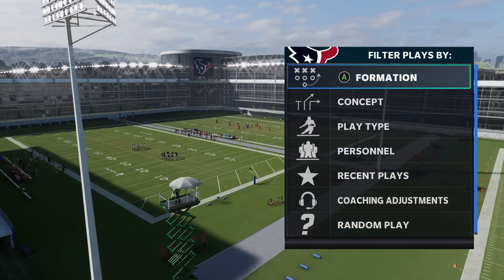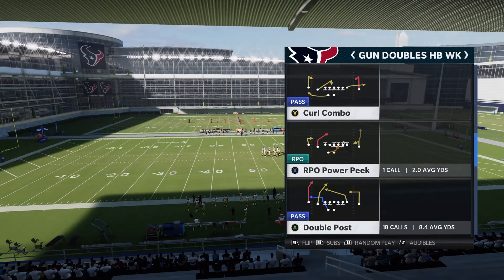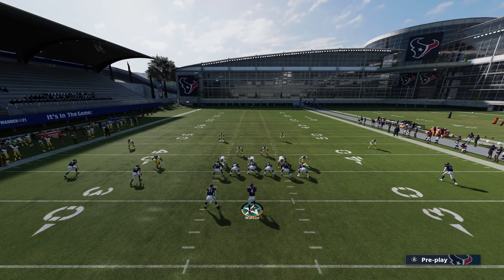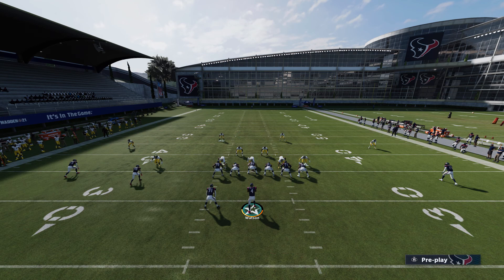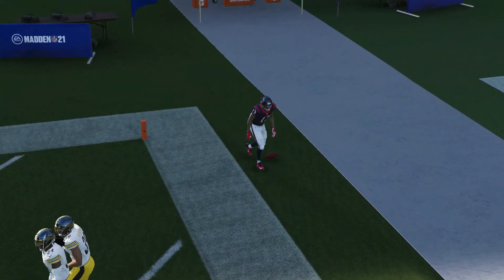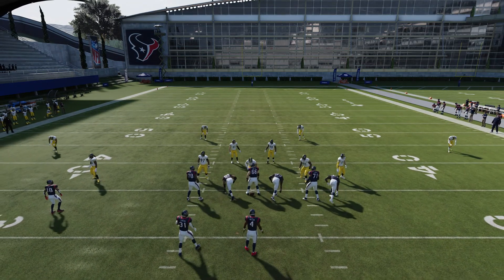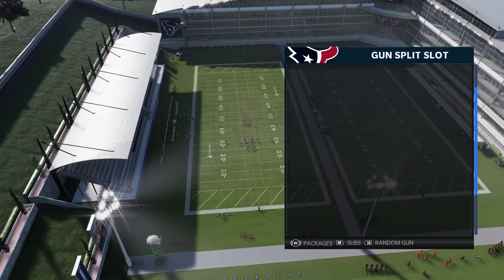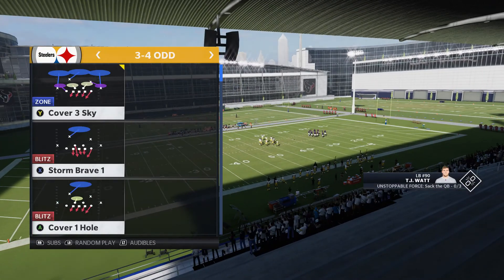Madden 21: BEAT COVER 4 WITH THIS ONE ADJUSTMENT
GamerTag: CPG x KING AICE
PSN: CLUTCHPLAYGAMERS

*Help CPG with any donating toward new equipment